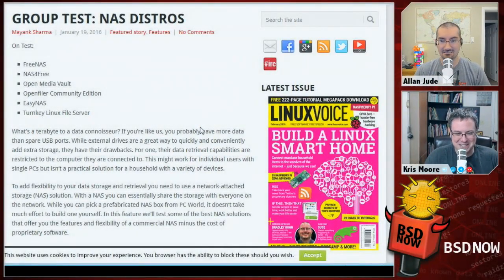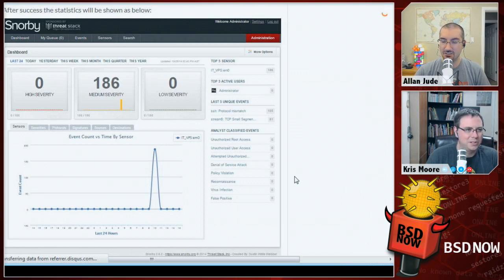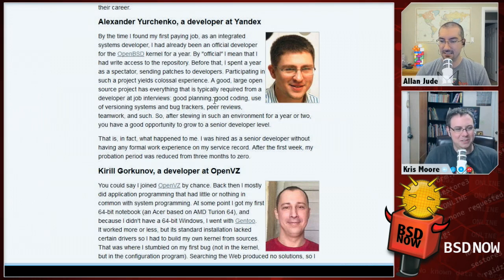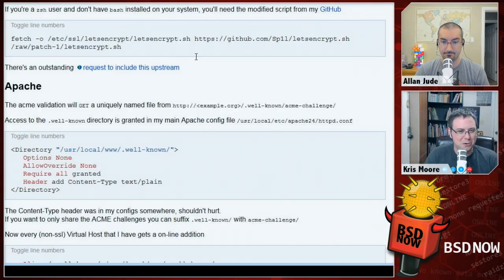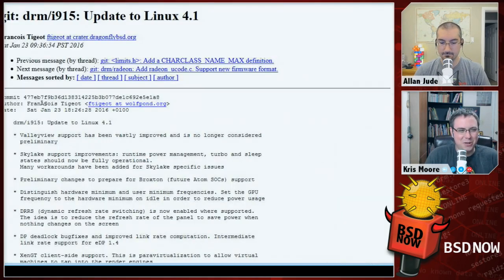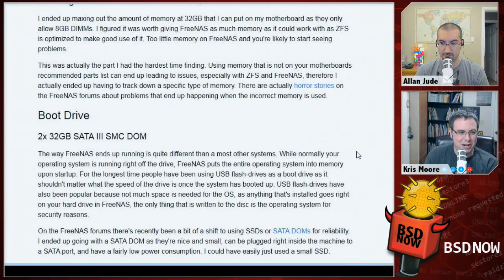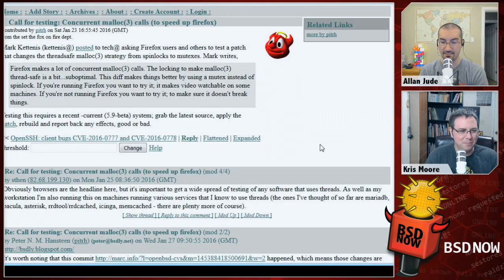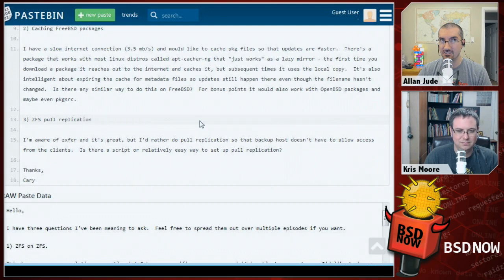illuminating the future on PC-BSD | BSD Now 126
This week on BSDNow, we are going to be talking to Ken Moore about the Lumina desktop environment, where it stands now & looking ahead. Then Allan turns the tables & interviews both Kris & Ken about new ongoings in PC-BSD land.